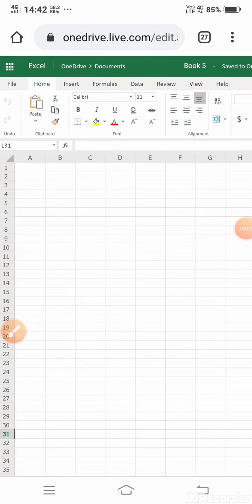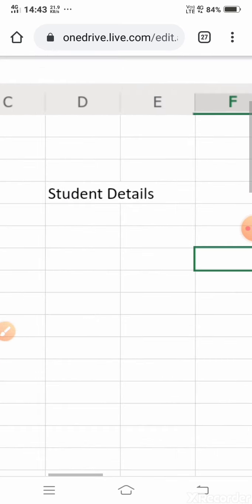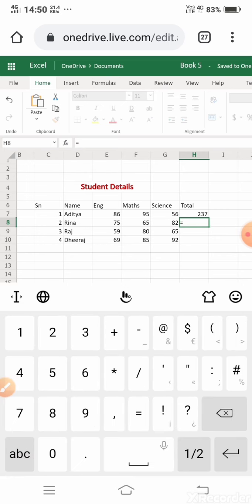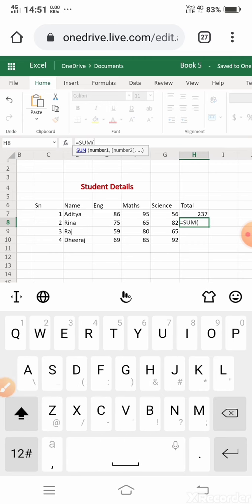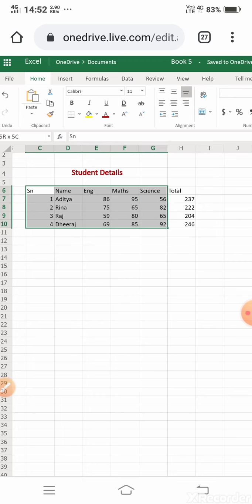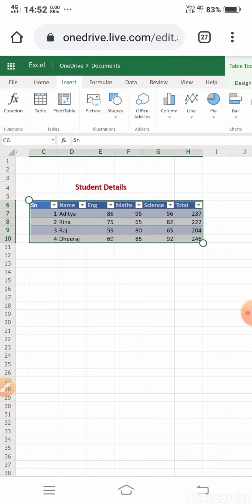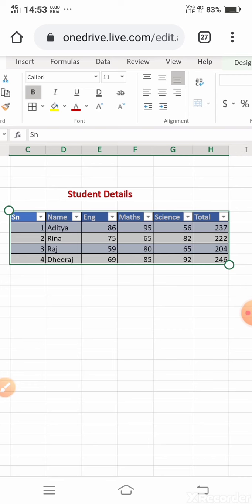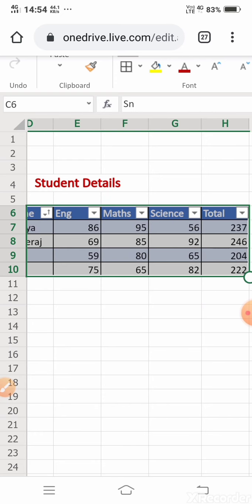How to create Table in MS EXCEL|| Sort and Filter in MS EXCEL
Hello all,
Here I am going to discuss How to create Table in MS EXCEL|| Sort and Filter in MS EXCEL||EXCEL TABLE||TABLE IN MS EXCEL